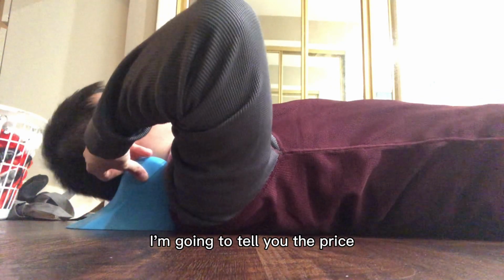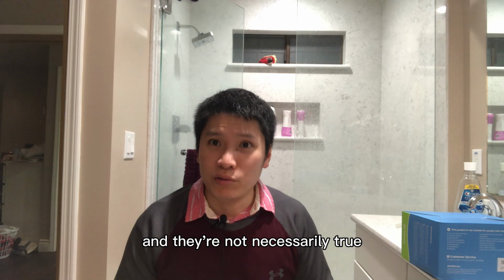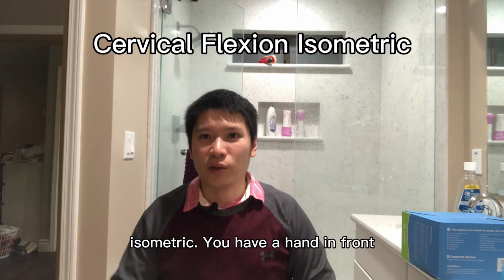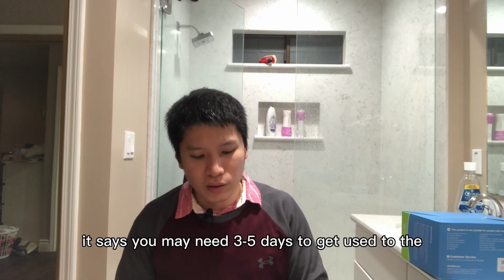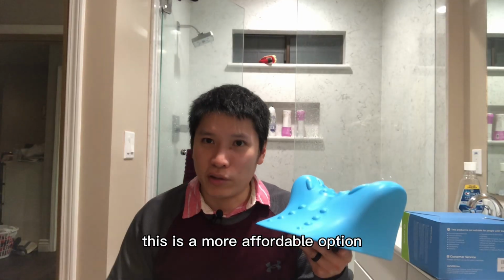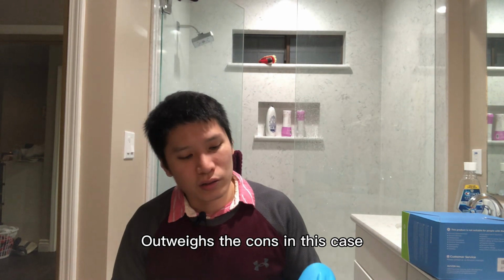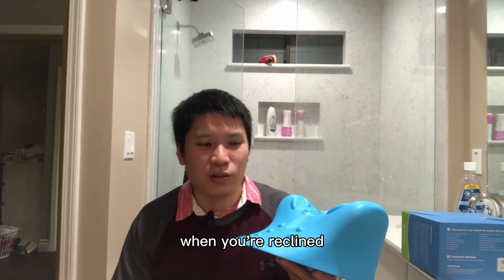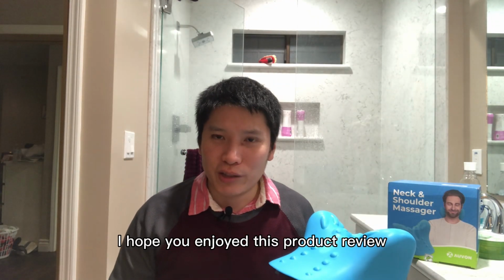AUVON Neck & Shoulder Massager | Therapist Review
This is an unsponsored product review of AUVON Neck & Shoulder Massager. This product is called a neck and shoulder massager, but what it really just targets the neck. Products like this one are also called chiropractor pillows and cervical traction pillows. I gain nothing by doing this review. I did not get paid in any way, shape, or form to review this product. I did get this product for free though.

In this video I will talk about the price of this product ($21.99), the key features of this product, pros and cons of purchasing and using this product, whether the pros outweigh the cons, and who I think this product is suited for.

Timecodes:
0:00 - Introduction
0:16 - Price
0:24 - Key Features
0:49 - User Manual
1:04 - Indications for use
1:19 - Contraindications for use
2:16 - Instructions for neck strengthening
2:27 - Cervical extension isometric
2:46 - Cervical flexion isometric
3:02 - Cervical side bending isometric
4:06 - Instruction on frequency and duration of use
4:36 - Pros
5:56 - Cons
6:18 - Do the pros outweigh the cons?
7:37 - Who should use this type of product?
8:08 - What kind of surfaces work best with this product?
9:17 - Outro